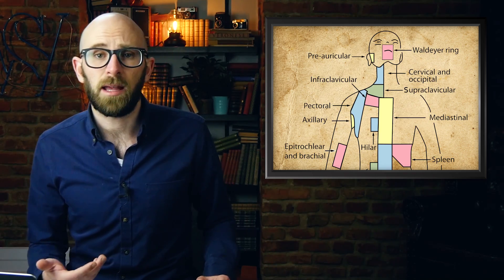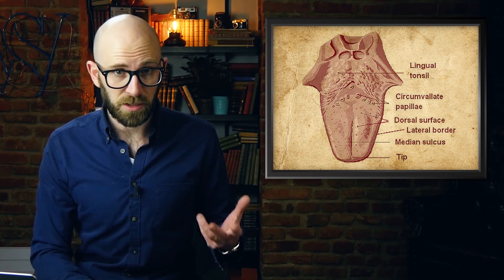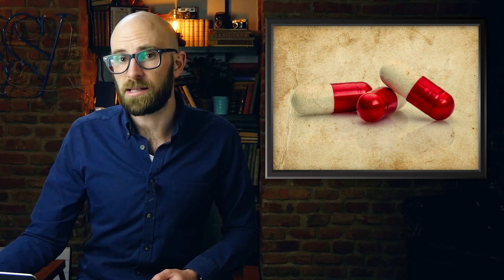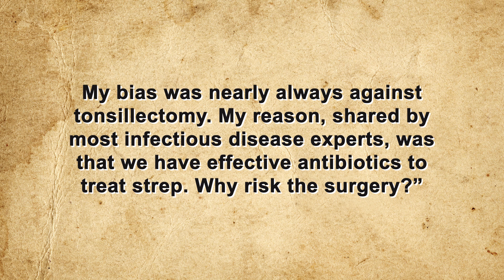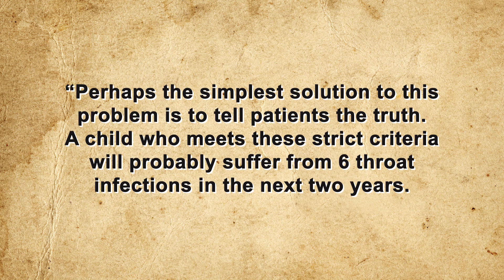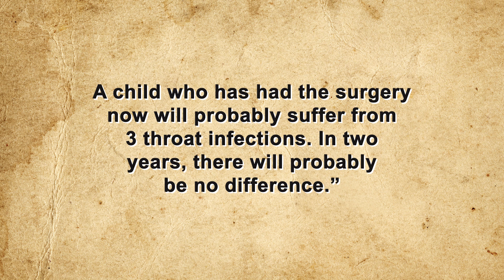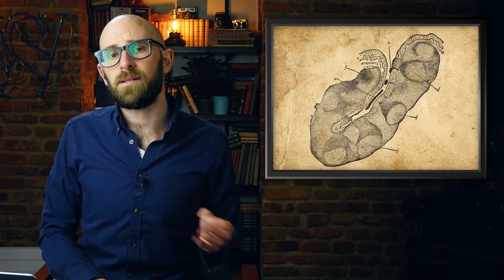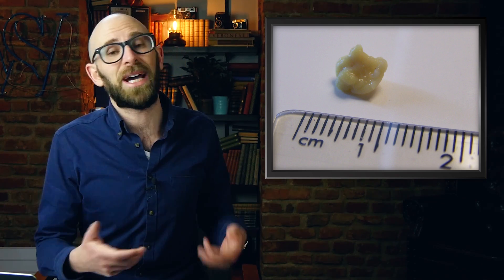What Do Tonsils Actually Do and Why are We Constantly Removing Them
(And seriously hit my up on Twitter or Instagram (@simonwhistler) with suggestions. The company we're working with on this are really cool, and can make good merch ideas happen :) )

In this video:

What most people refer to as “tonsils” are known as Palatine tonsils. These are the two large protruding tissues that reside on the sides of the back of your throat. These are actually part of a grouping of lymphoid tissues (tissue that perform different functions for your immune system) known as Waldeyer’s tonsillar ring.